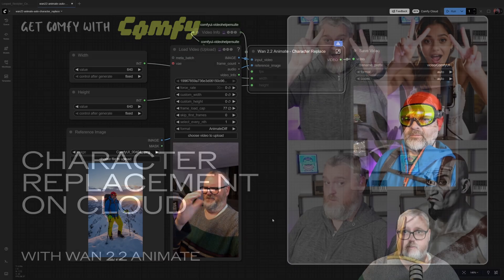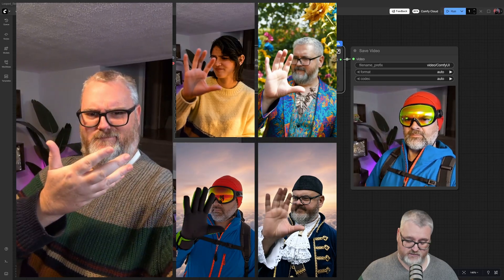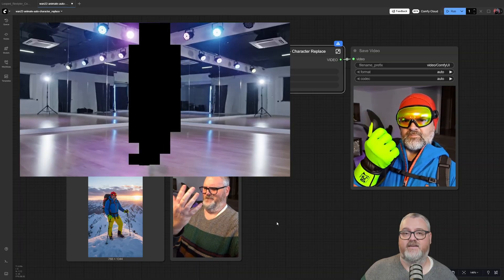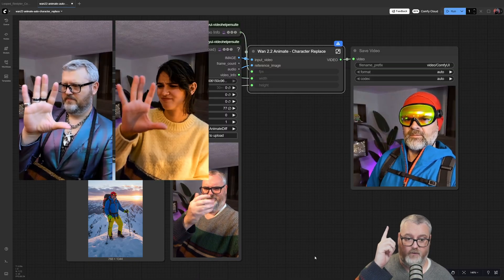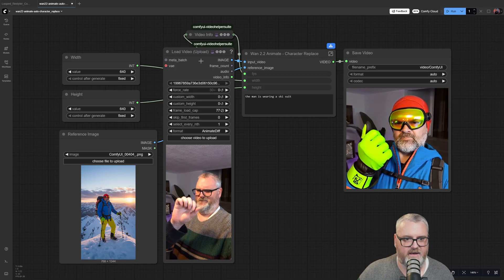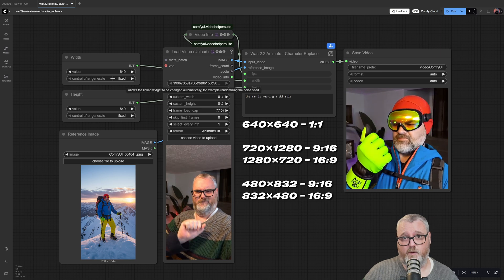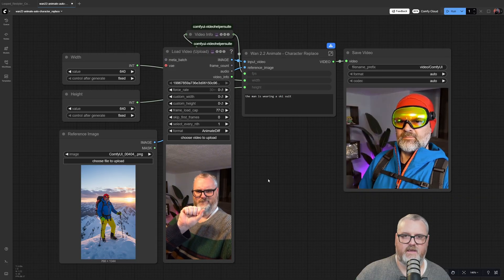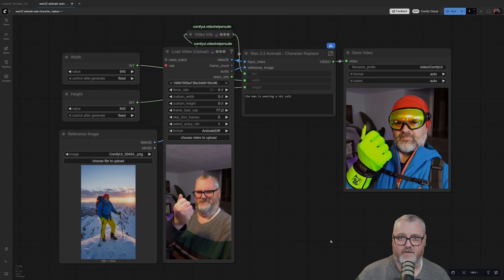Wan 2.2 Animate – Instant Character Replacement on Comfy Cloud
Swap characters in any scene automatically with our streamlined Wan 2.2 Animate workflow — now condensed into a single, ultra-powerful node. No heavy setups. No hassle.
Just drop it in, choose your character, and start creating cinematic replacements in seconds.

Jump in and see how easy high-end character control can be!